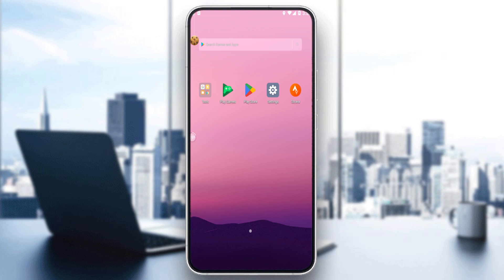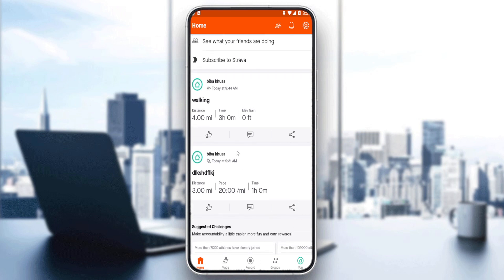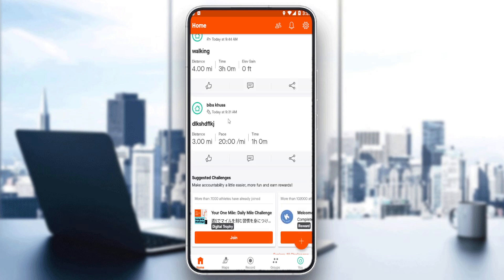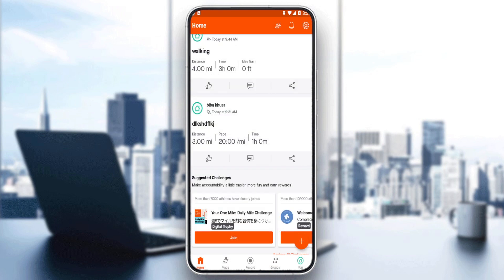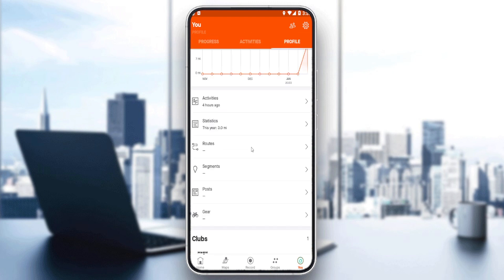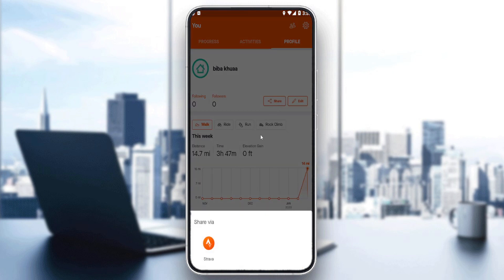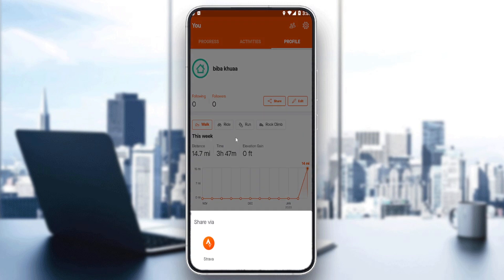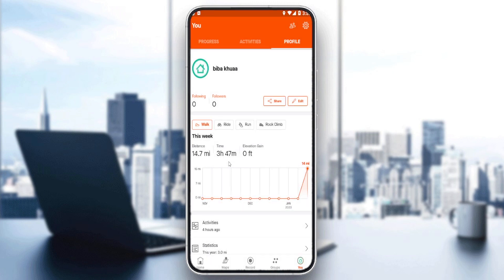How To Find Id Strava Tutorial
Today we talk about strava,find id in strava,strava app,strava running,strava cycling